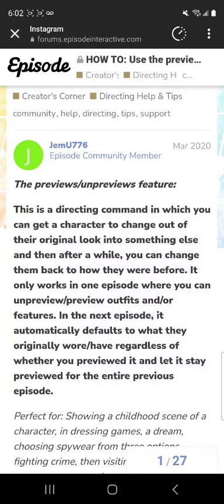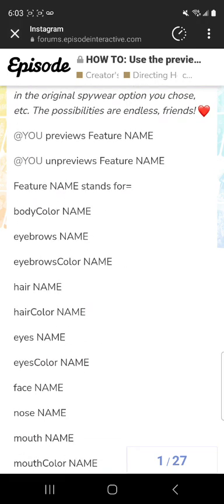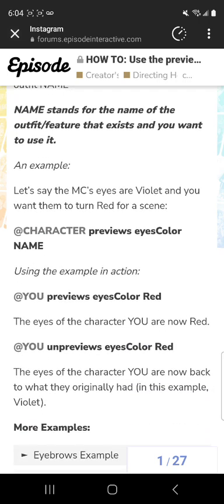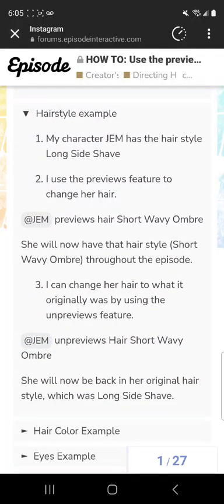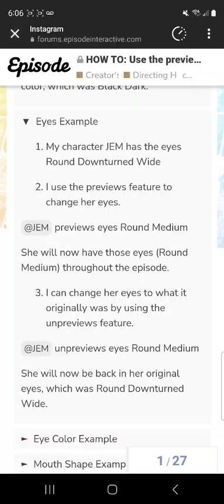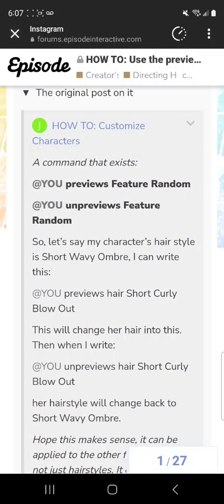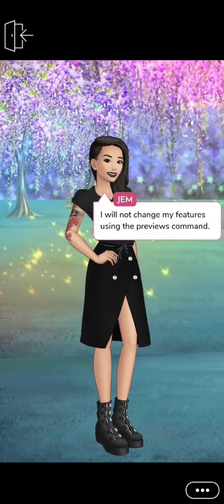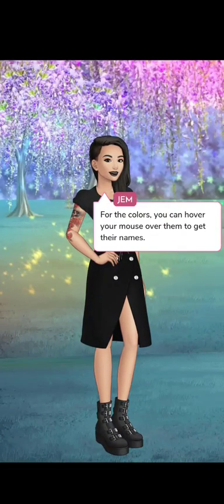Episode Interactive HOW TO: Previews/unpreviews directing command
First of all, I'm so sorry if my voice comes off as shaky or sounds strange haha. I really should have read from a script but I never learn (I'm doing this for fun) XD

 Anyways, I hope this helps xoxo, love Jem ♡

My IG handles: jem776x ) & jemU776 Have a nice morning/day/noon/evening/night wherever you're at ♡♡♡♡